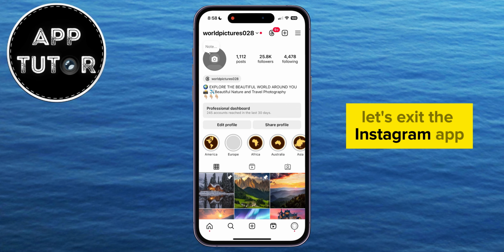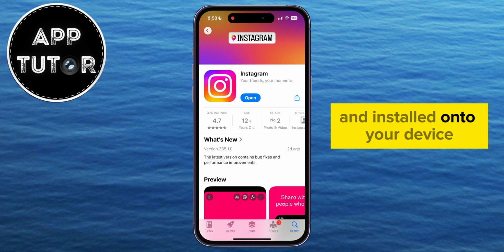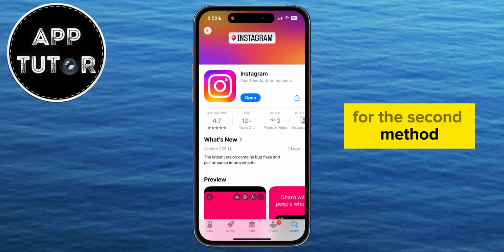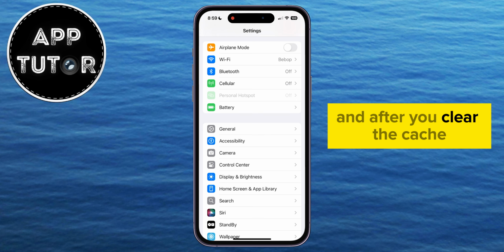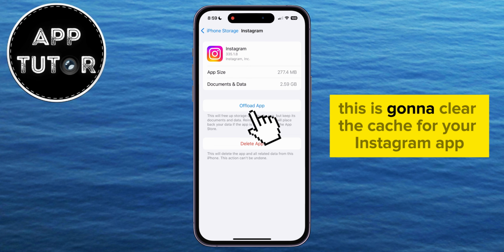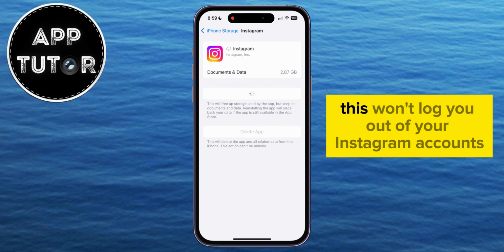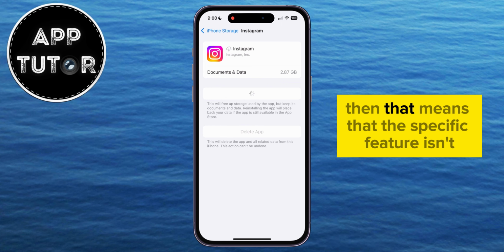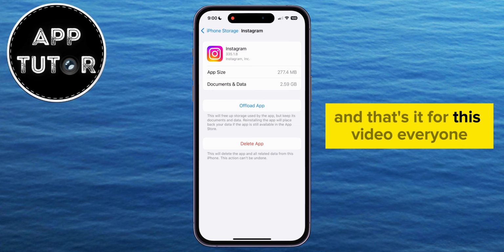How To Get The New Instagram Update! (2024)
In today’s video, I’ll be showing you how to get the latest Instagram update for 2024. Instagram has rolled out some exciting new features and improvements that you definitely don’t want to miss!